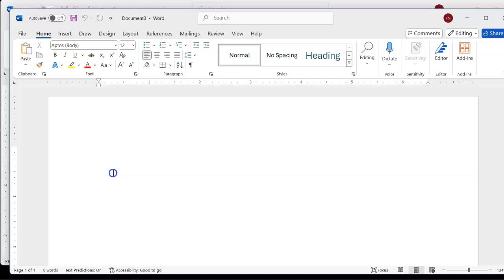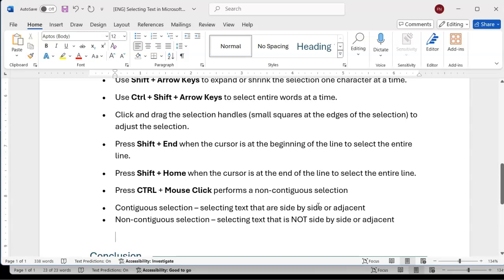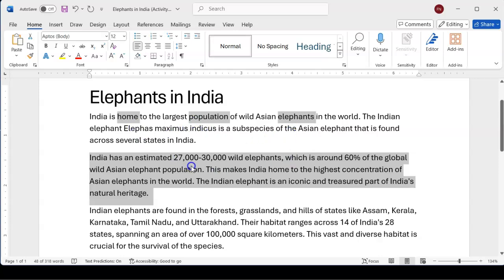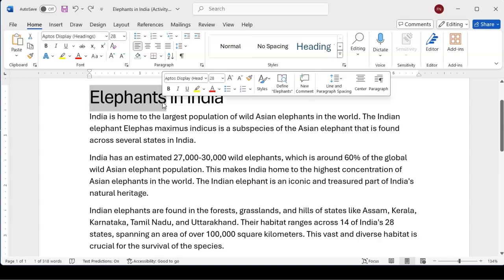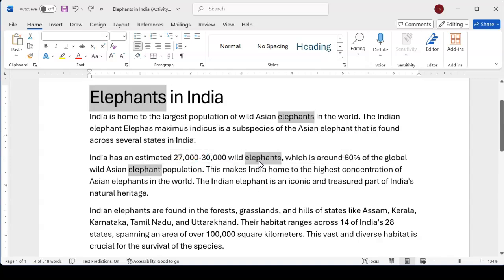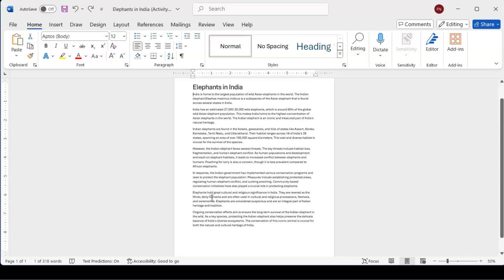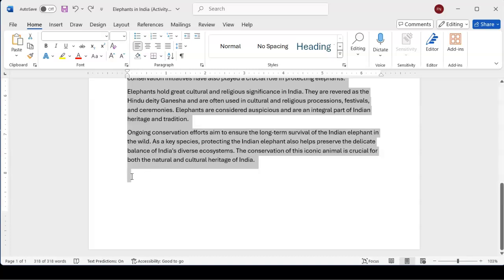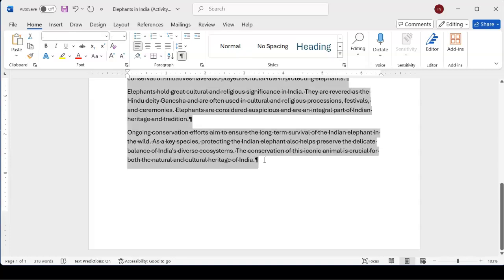Selecting Text in Microsoft Word Part 4